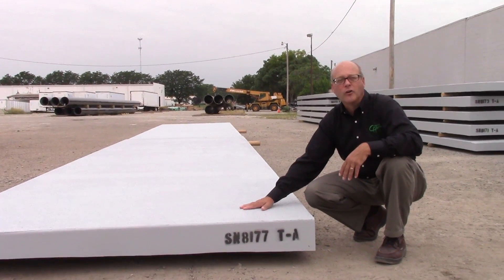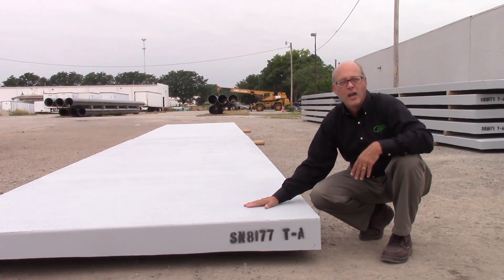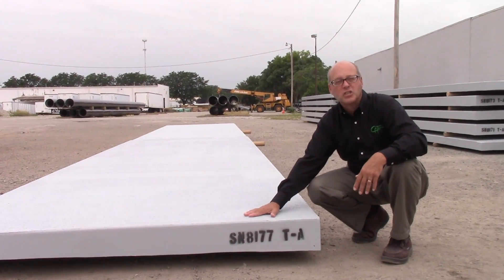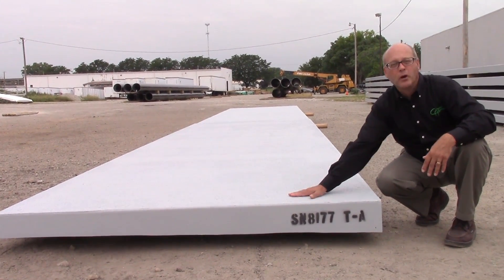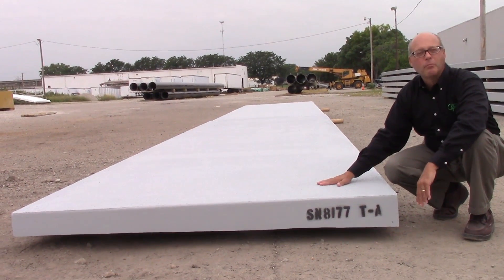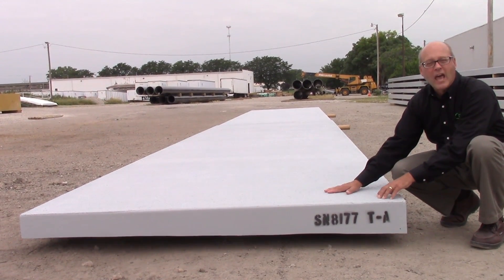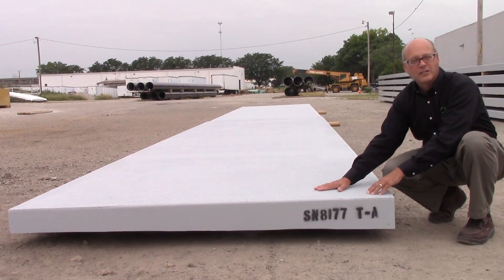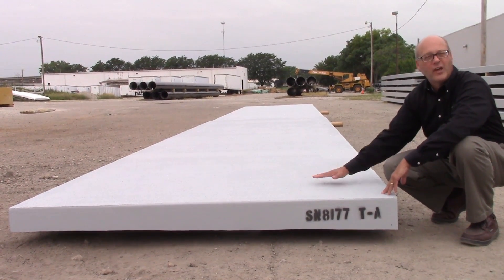Cantilever Sidewalk Deck Features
Details on FiberSPAN cantilever sidewalk decks.